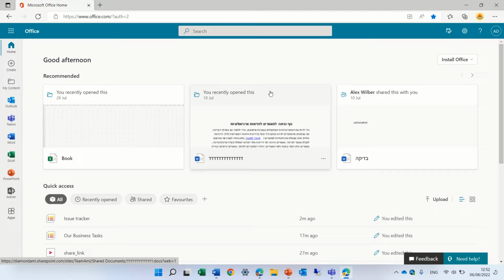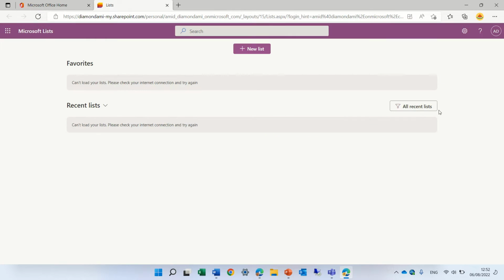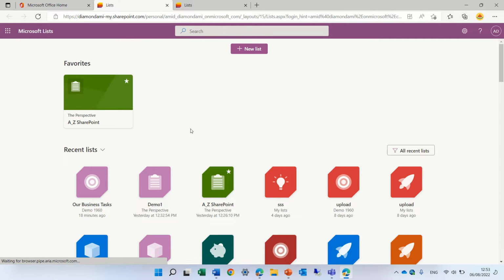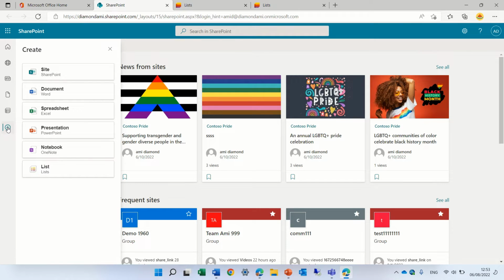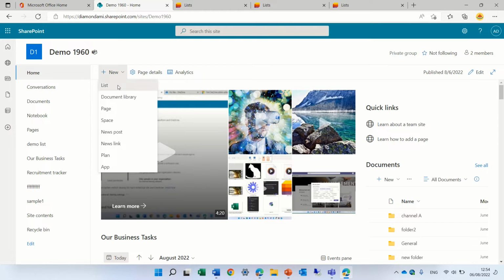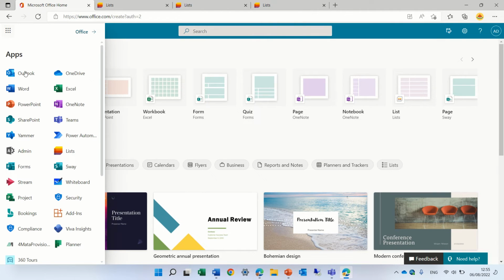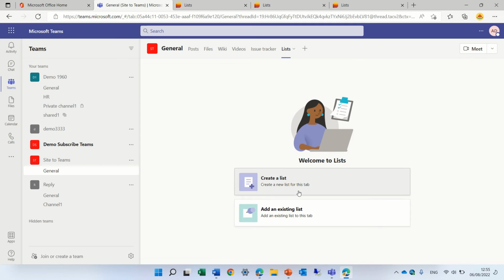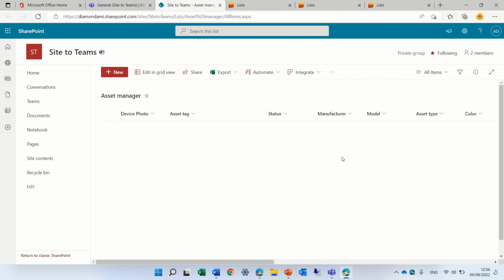5 ways to create a Microsoft List in office 365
In this short video, I will show 5 new ways to create a Microsoft List
Try it out and let me know what is your favorite